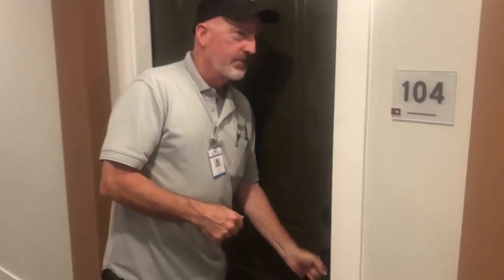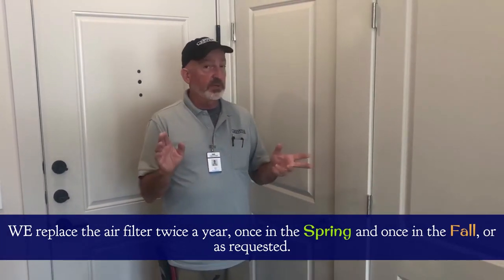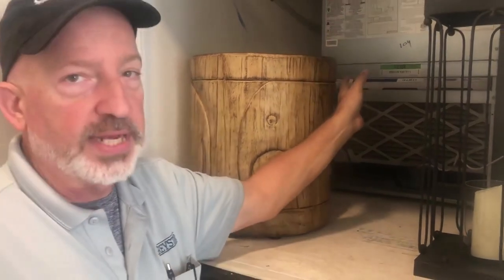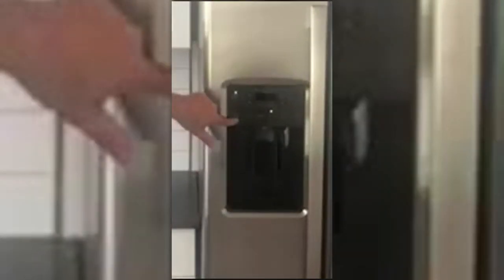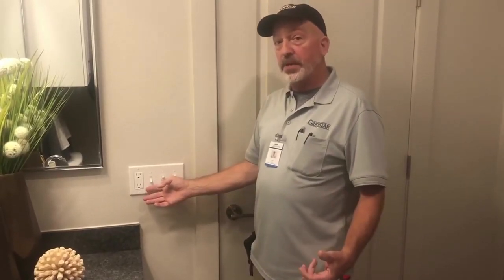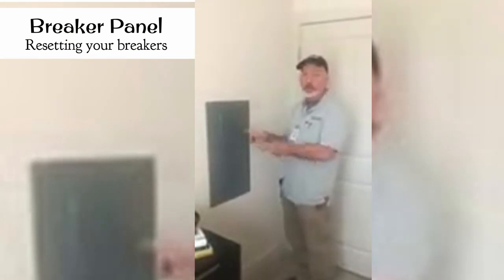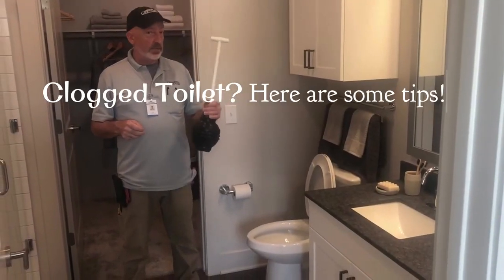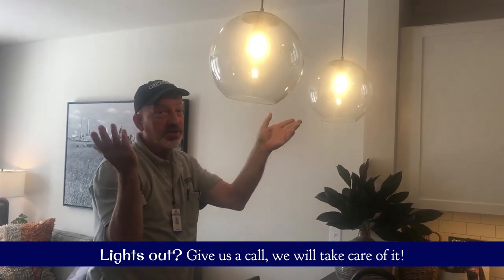Apartment Home Maintenance Tips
Our team at Album Keller Ranch tours an apartment while showing you the maintenance do's and don'ts. As a resident what are you responsible for? What are we responsible for? How can you do simple things to save yourself a lot of money? Watch to find out!